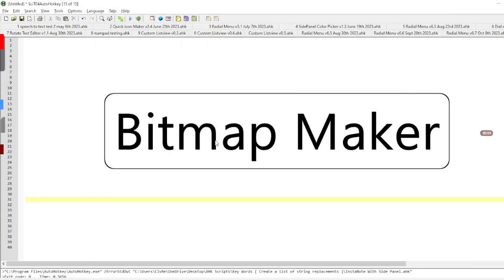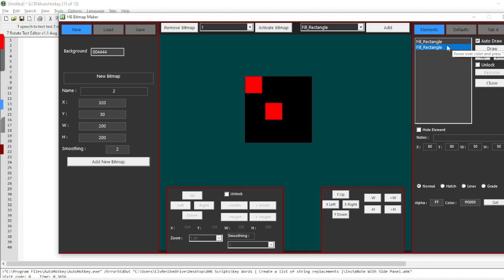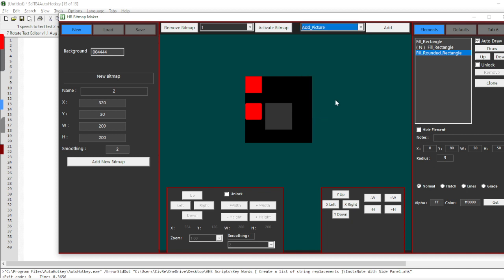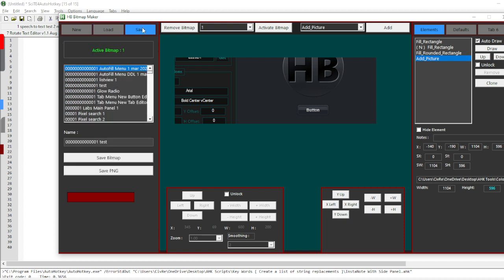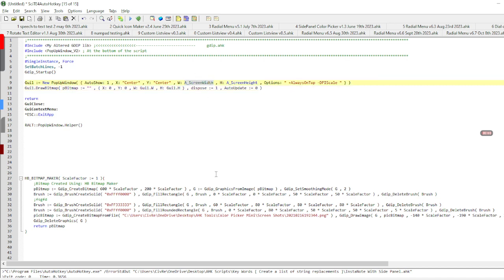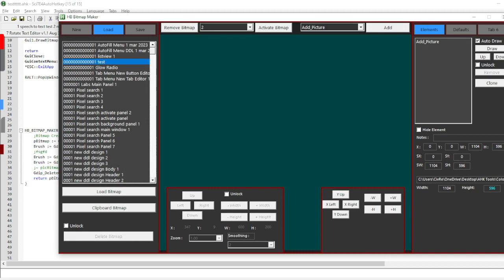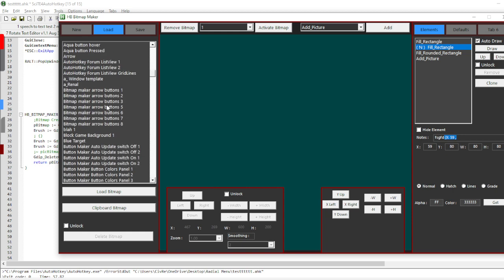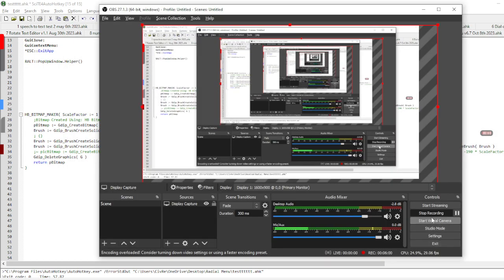Scripts I Wrote Using AutoHotkey - 3. HB Bitmap Maker